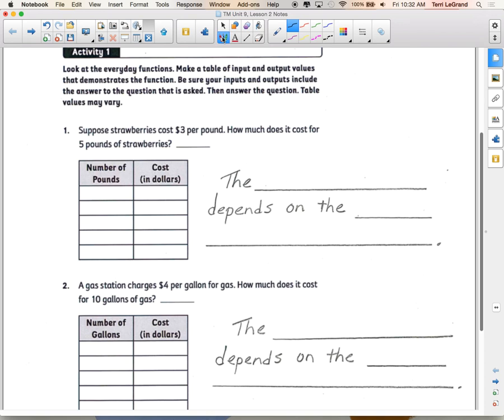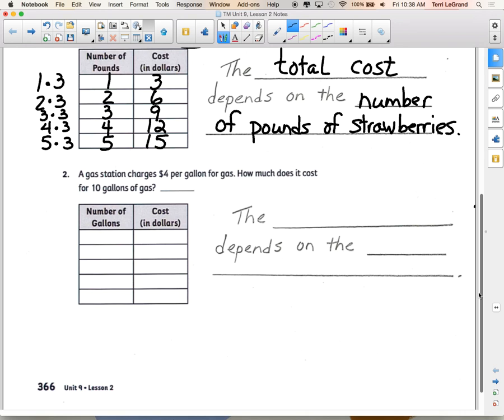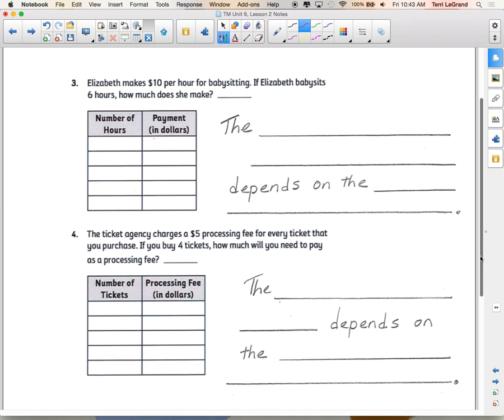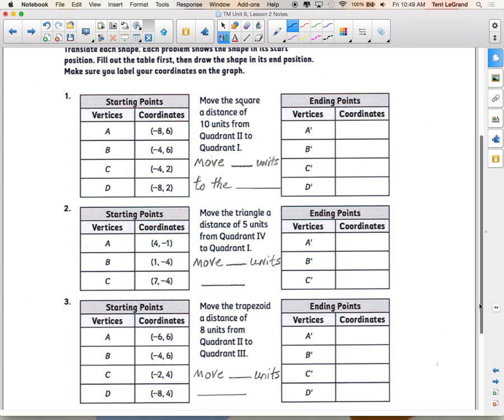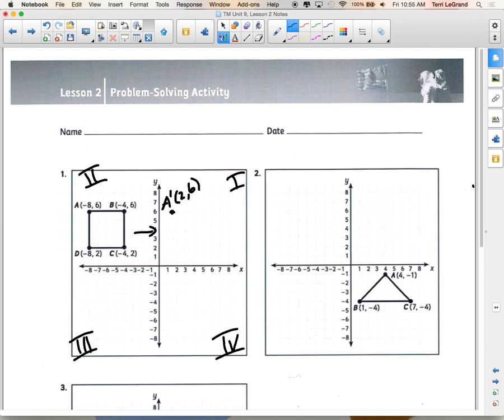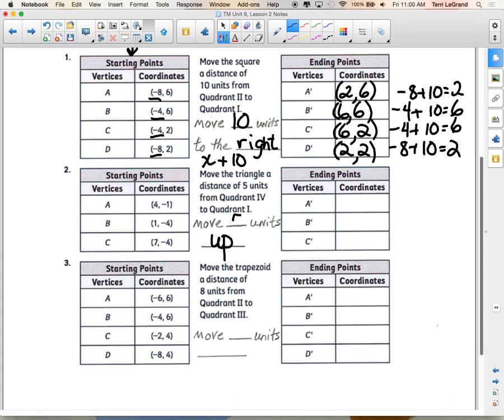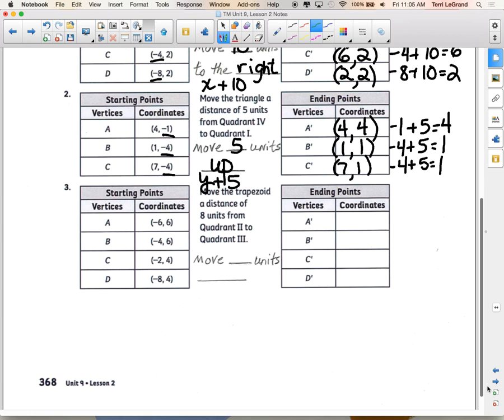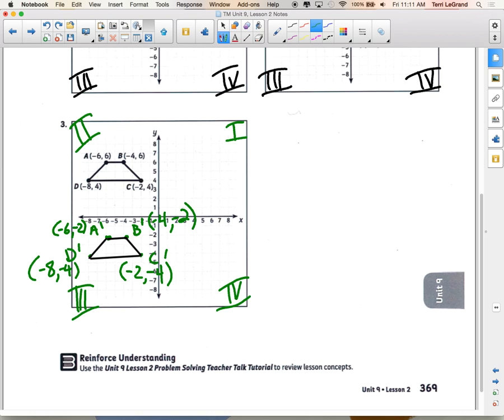TM Unit 9, Lesson 2 Notes Recording